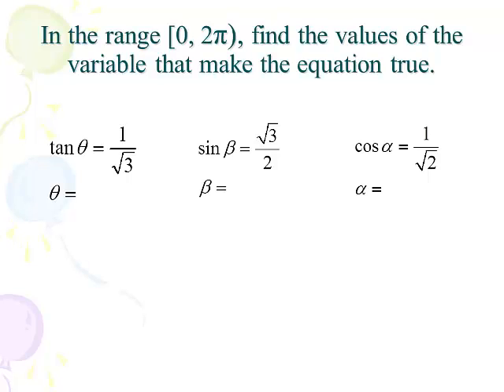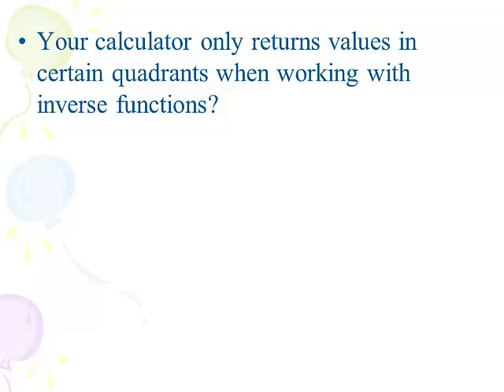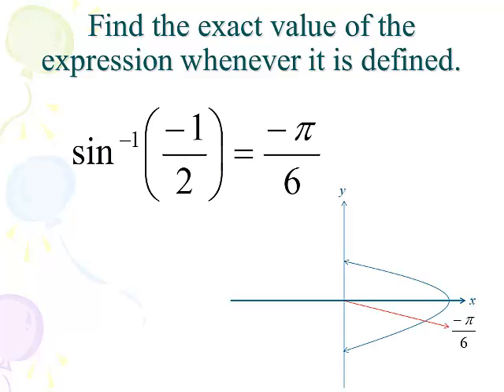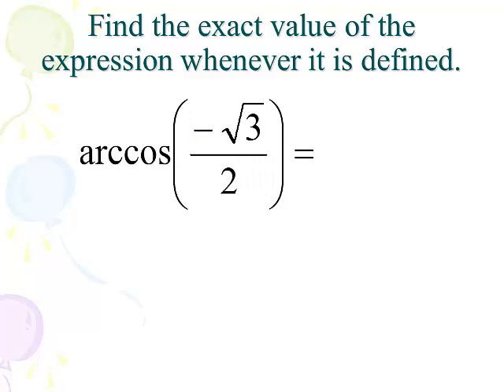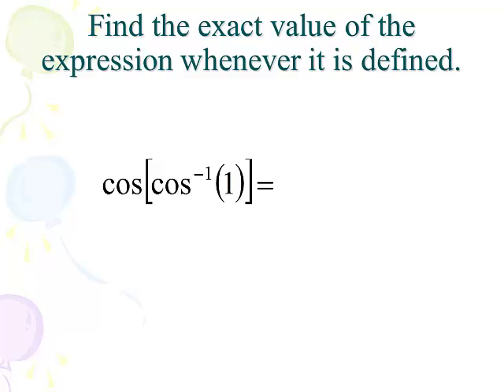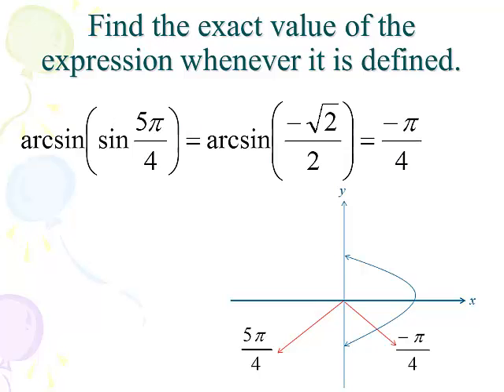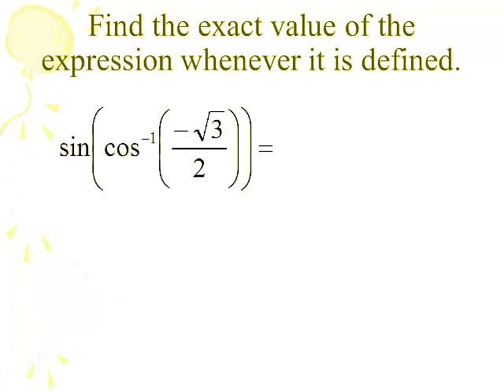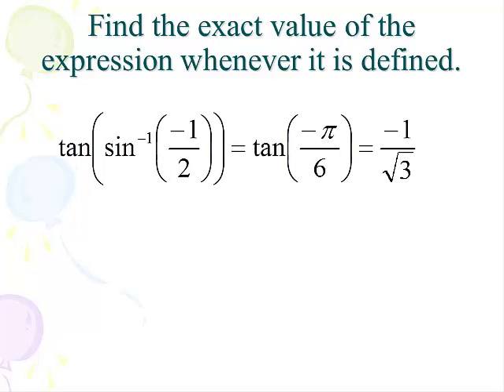MA 15400, Lesson 21